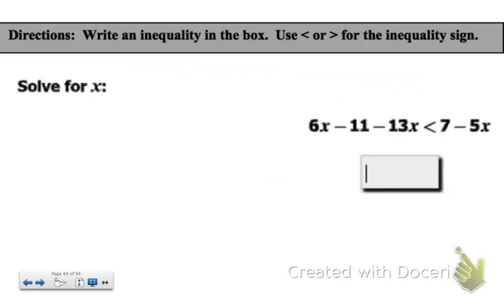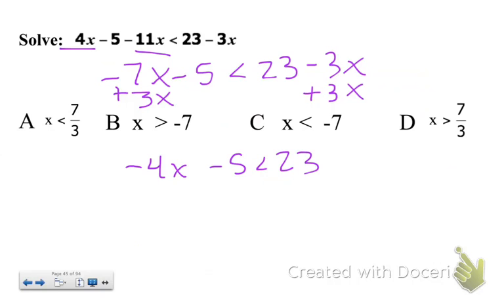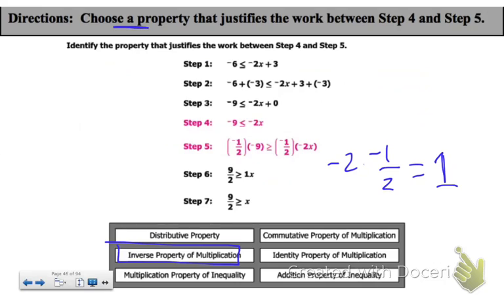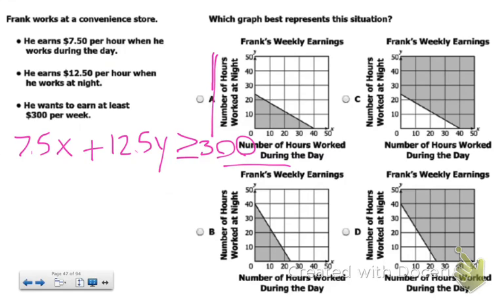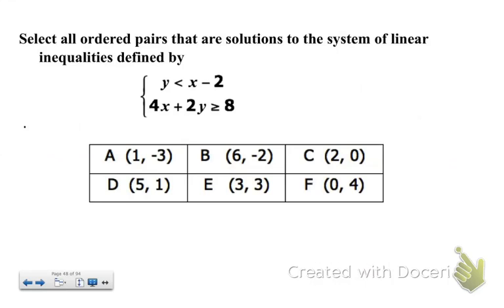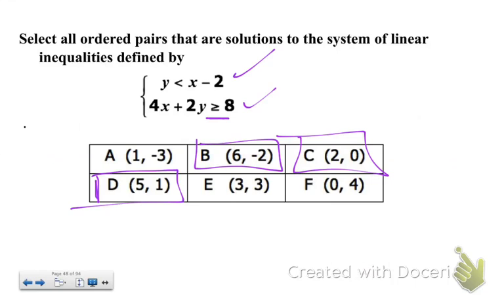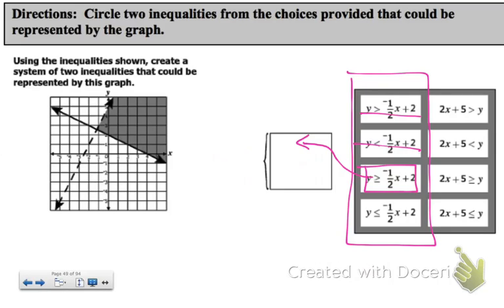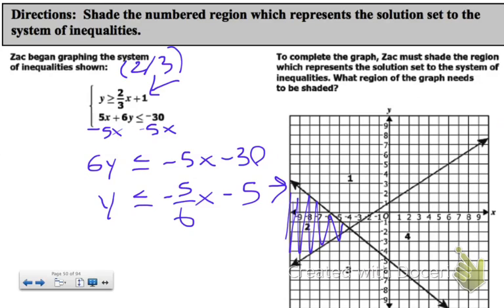A.5 VA SOL for Algebra